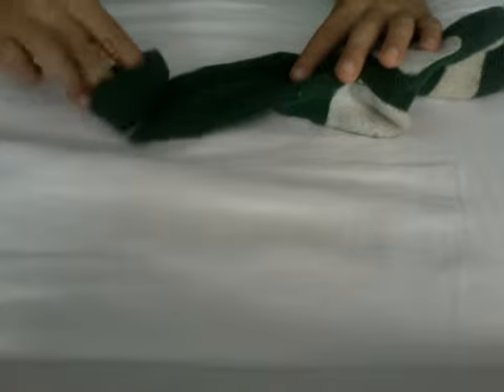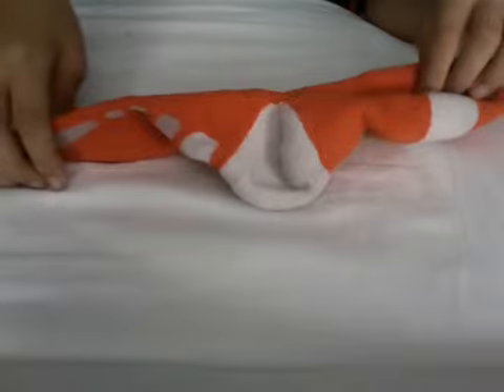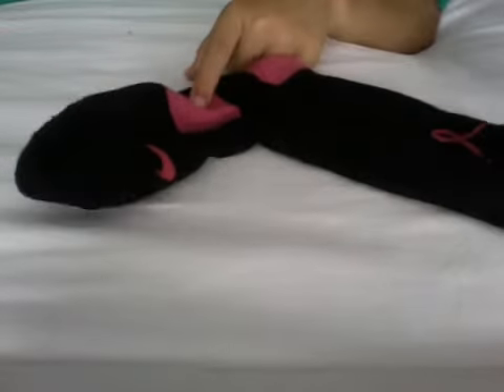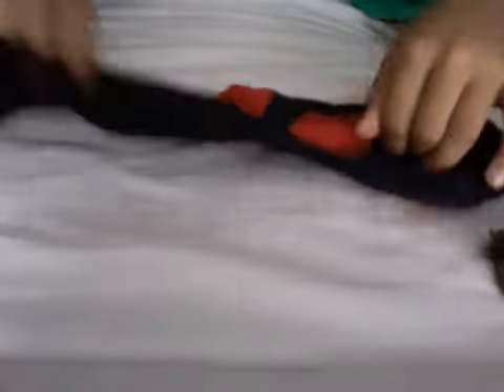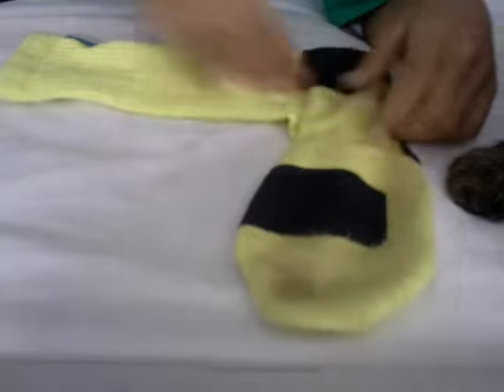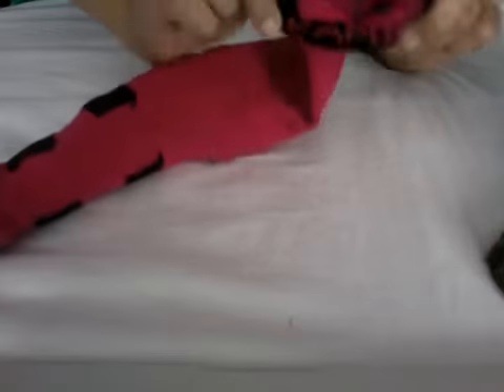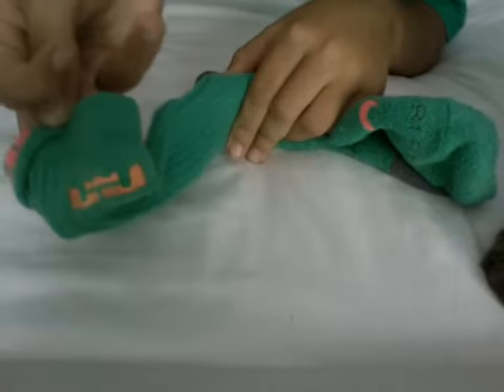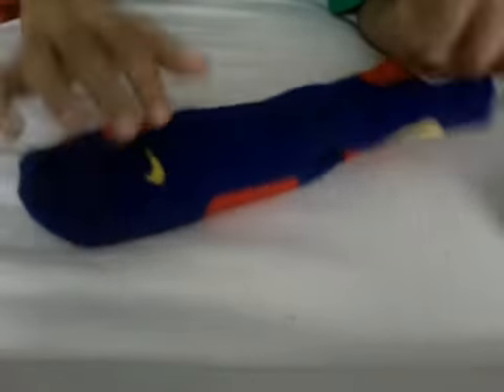my first video on my nike elites. dyed and custom ones coming soon.